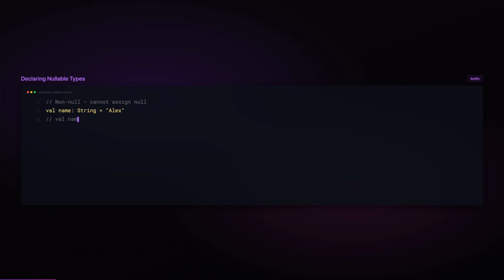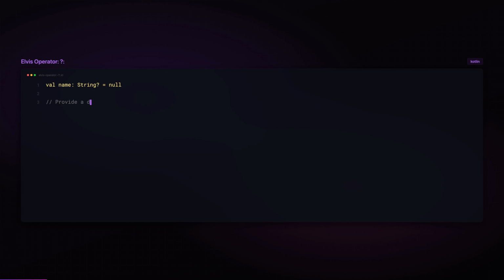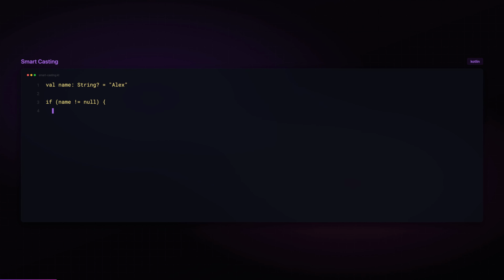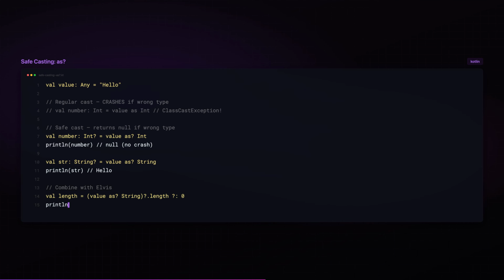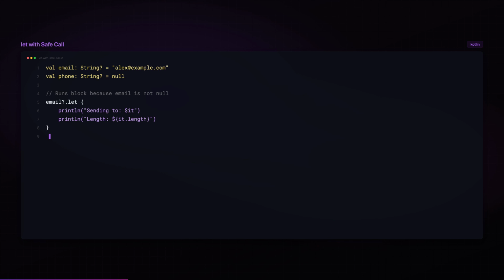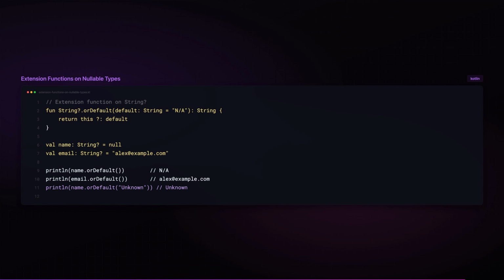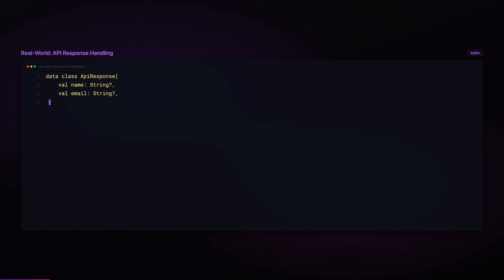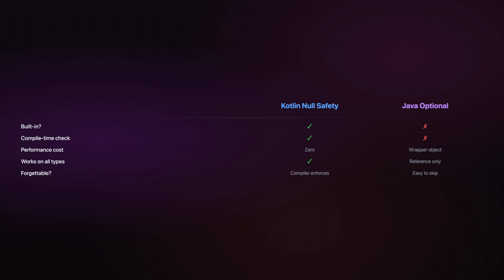Kotlin Null Safety Explained — Safe Calls, Elvis & Smart Casts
Master Kotlin's null safety system. Learn how to handle nulls without NullPointerException using Kotlin's built-in operators.

Topics covered:
- Nullable vs non-nullable types
- Safe call operator ?.
- Elvis operator ?:
- Smart casting with is checks
- Safe casting with as?
- let with safe call
- Nullable collections
- Common mistakes to avoid
- Kotlin vs Java Optional